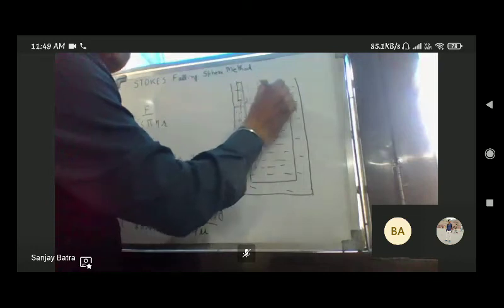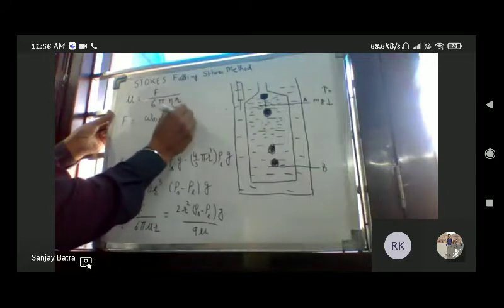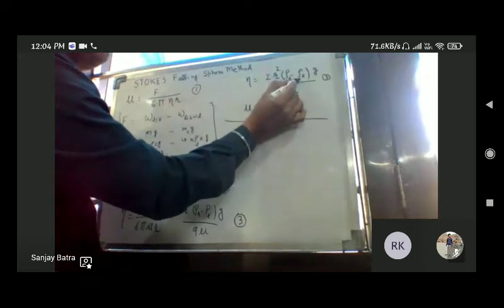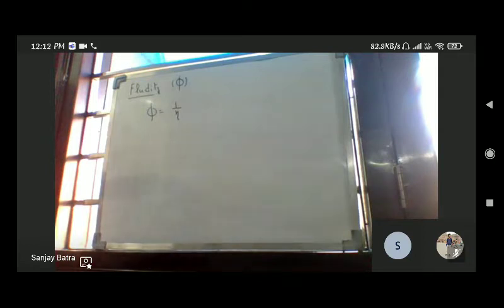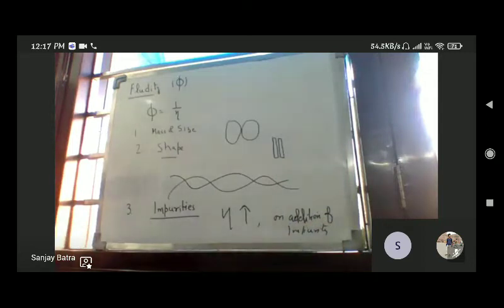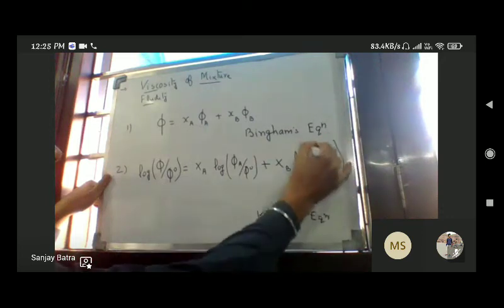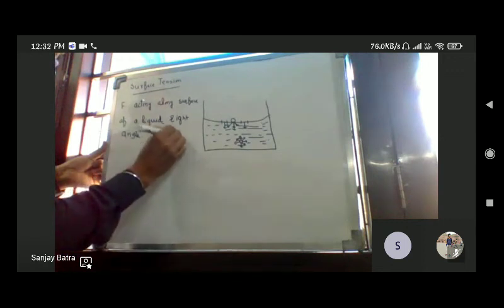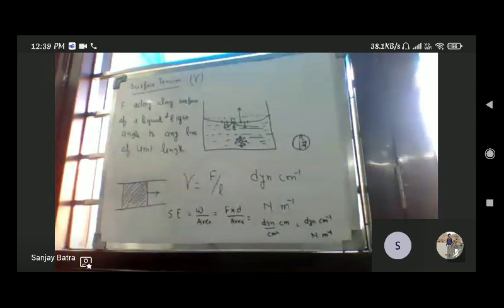UNIT 3| LIQUID STATE| L-3